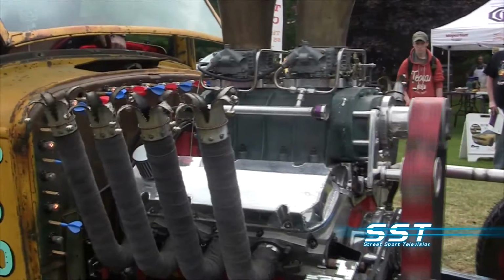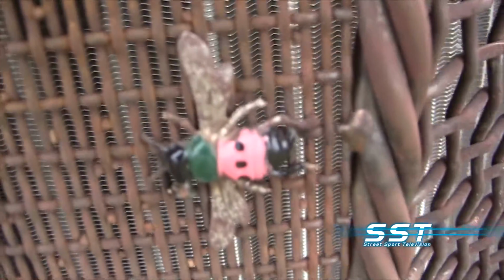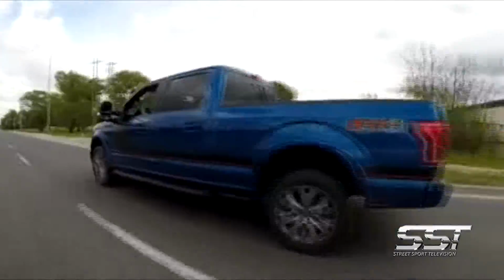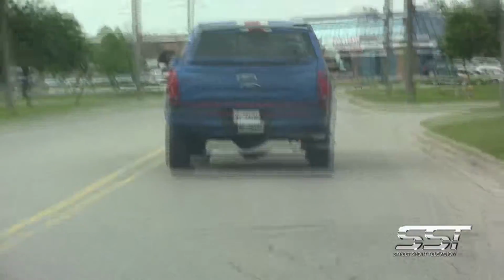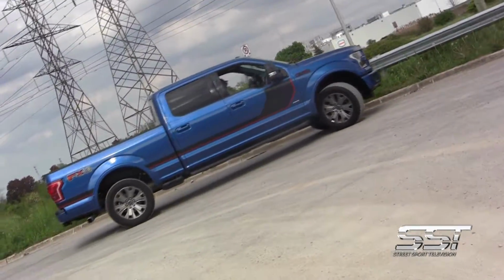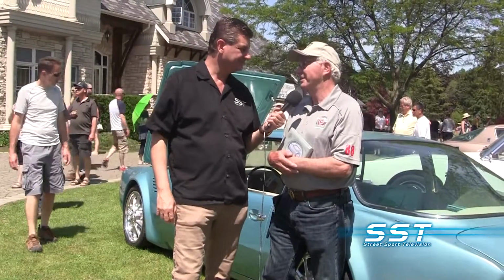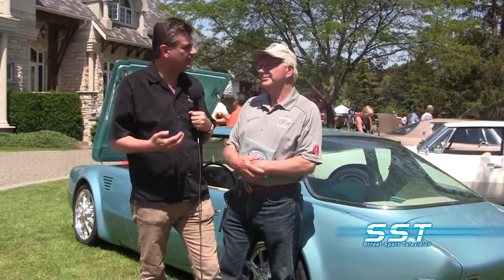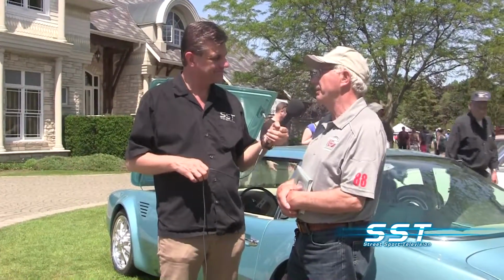StreetSportTv Live Stream